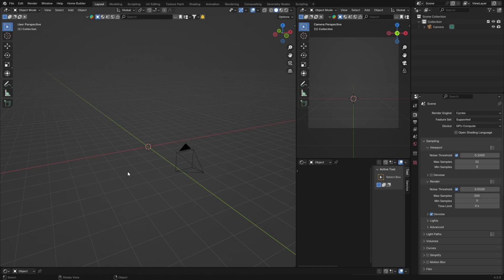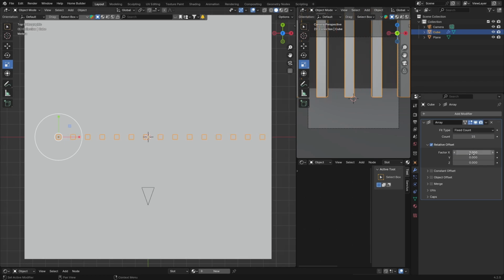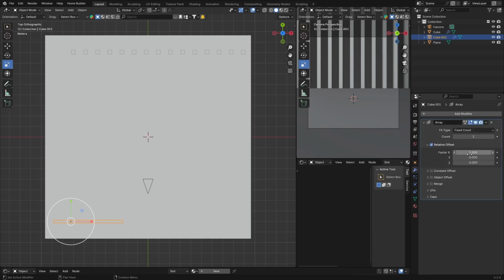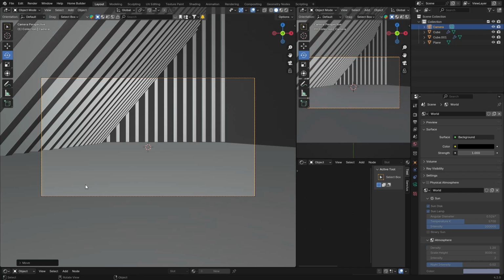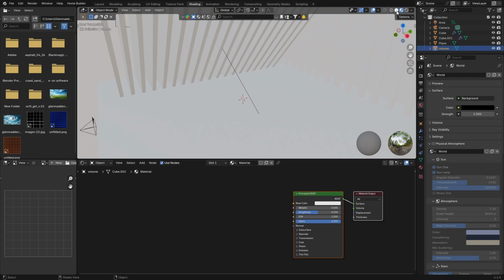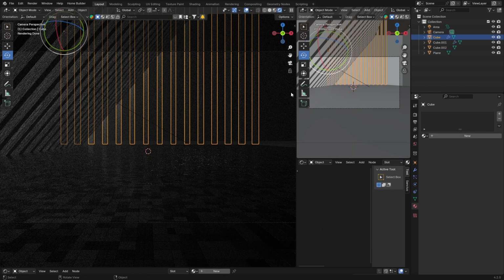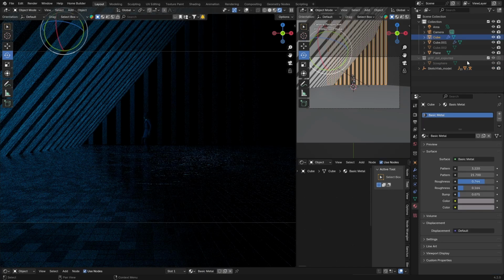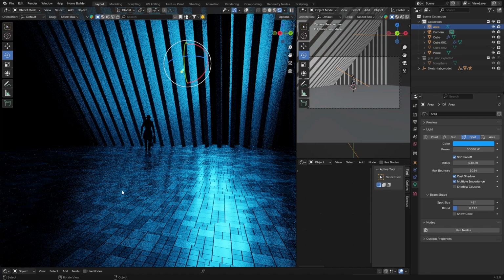Using Array Modifier To Create Cinematic Scenes In Blender